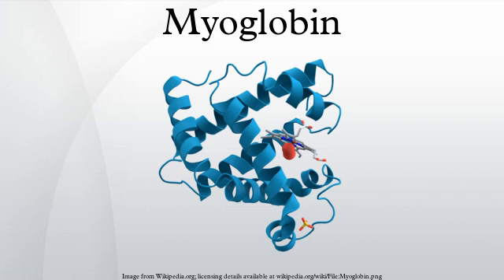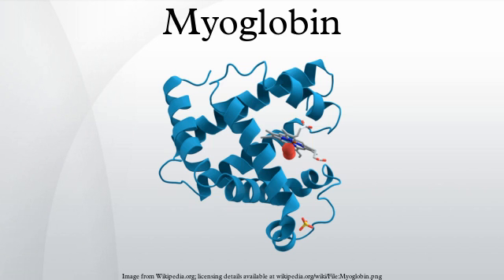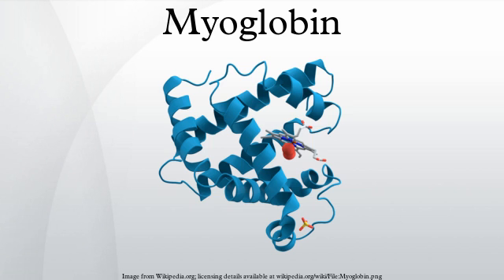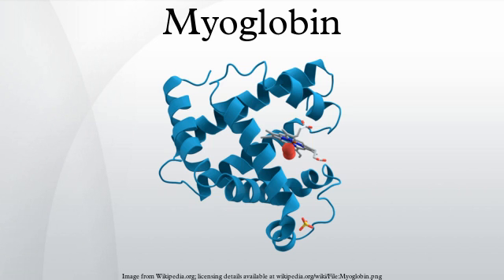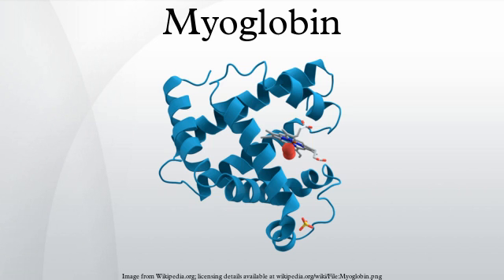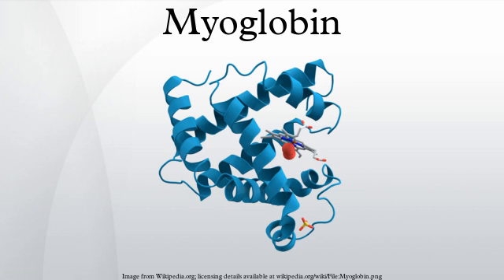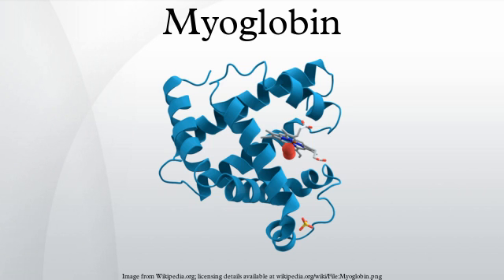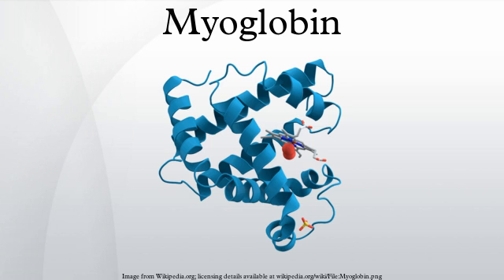Myoglobin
Myoglobin is an iron- and oxygen-binding protein found in the muscle tissue of vertebrates in general and in almost all mammals. It is related to hemoglobin, which is the iron- and oxygen-binding protein in blood, specifically in the red blood cells. Myoglobin is only found in the bloodstream after muscle injury. It is an abnormal finding, and can be diagnostically relevant when found in blood.
Myoglobin is the primary oxygen-carrying pigment of muscle tissues. High concentrations of myoglobin in muscle cells allow organisms to hold their breath for a longer period of time. Diving mammals such as whales and seals have muscles with particularly high abundance of myoglobin. Myoglobin is found in Type I muscle, Type II A and Type II B, but most texts consider myoglobin not to be found in smooth muscle.